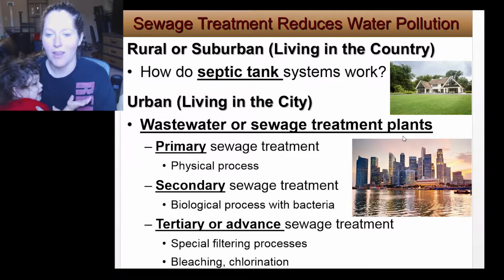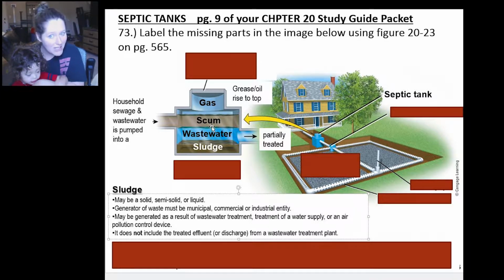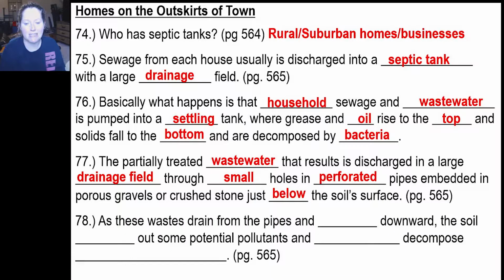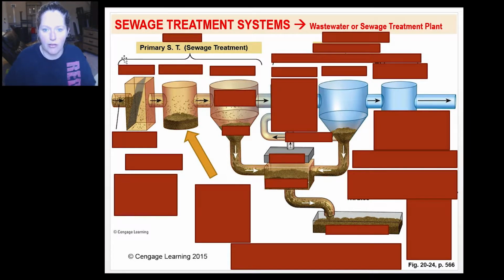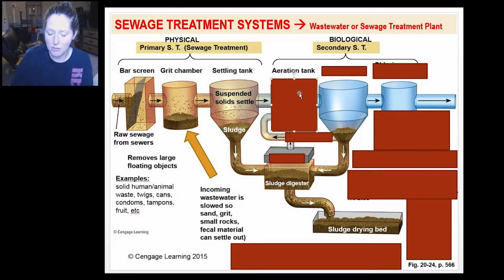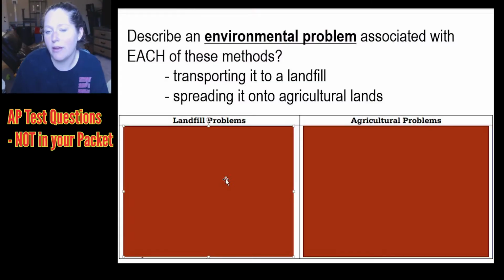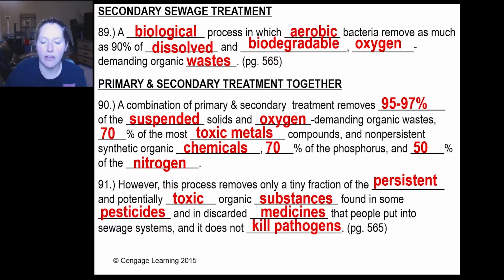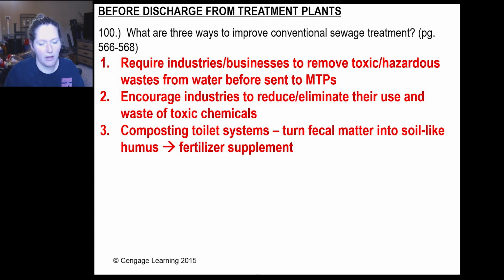Water Pollution | Septic Tank Systems & Wastewater/Sewage Treatment Plants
AP Environmental Science lecture on water pollution, specifically "Septic Tank Systems & Wastewater/Sewage Treatment Plants."

Miller Chapter 20 - Study Guide Packet